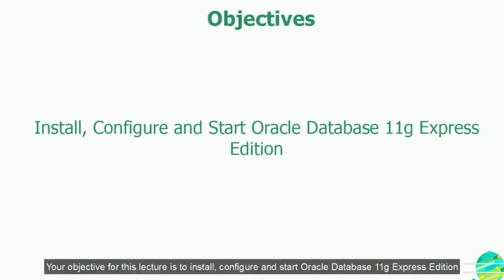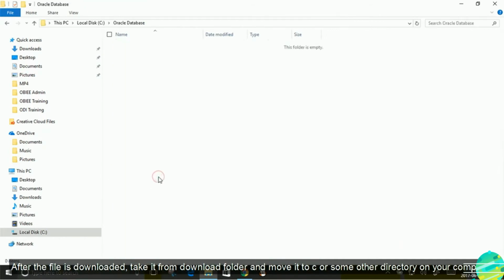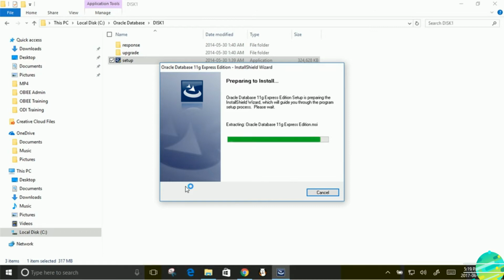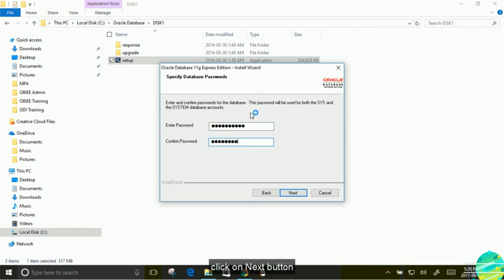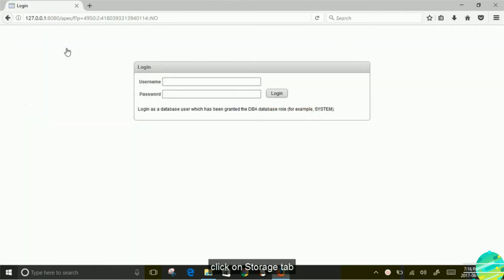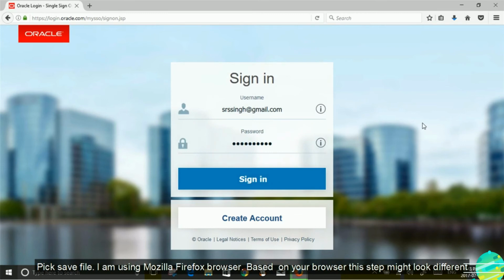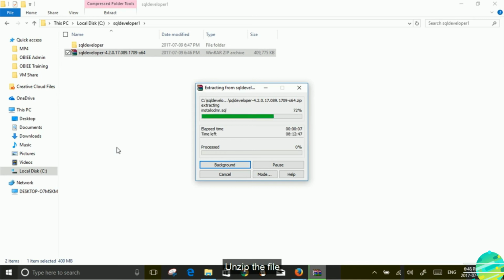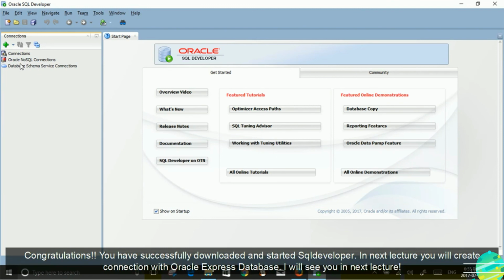Oracle Database tutorials 1 Oracle Database Install and connect with SQL Developer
How To install Oracle Database 11g enterprise edition On windows 7 64 bit. Full installation in Single video. Enjoy SQL and Oracle Database.